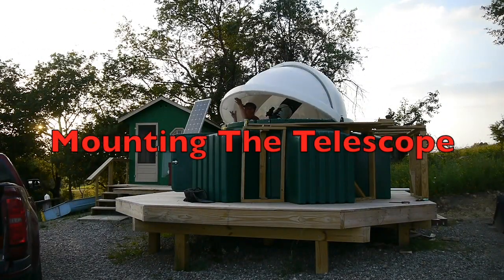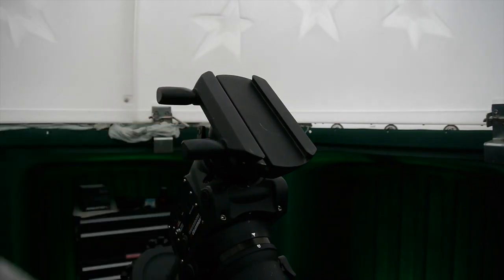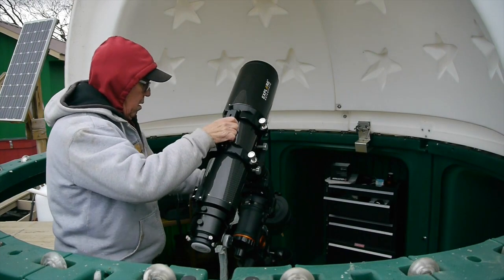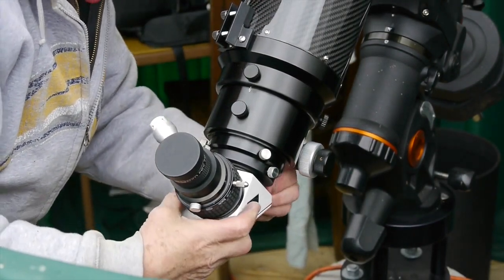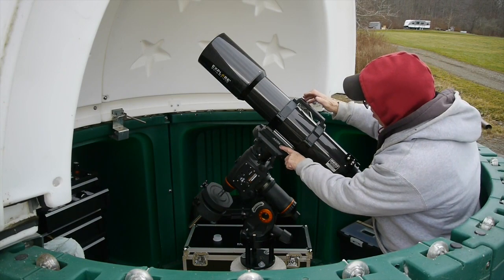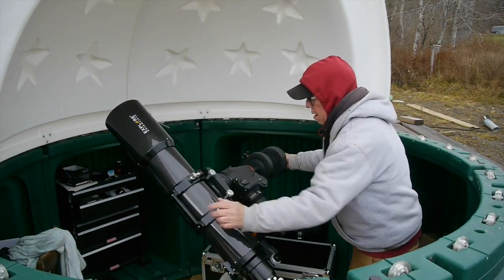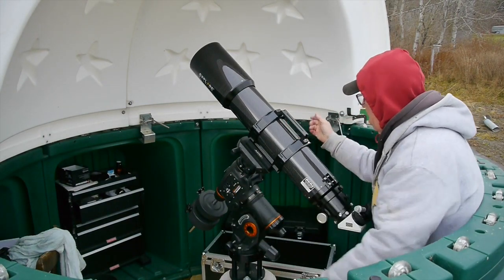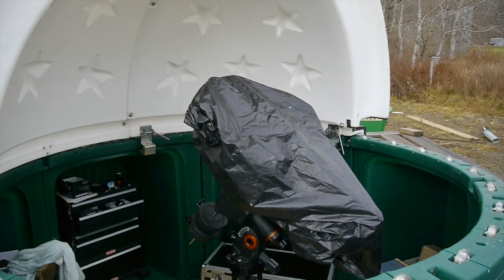Mounting the new Refractor Telescope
Just a quick video to show you how I put the telescope on my Pier in the observatory and then balance the telescope.